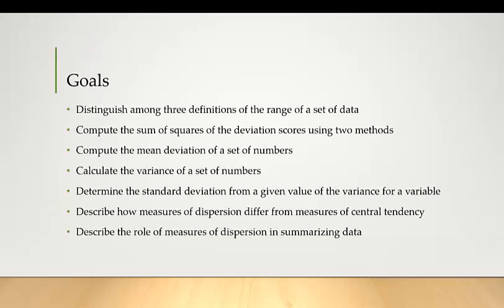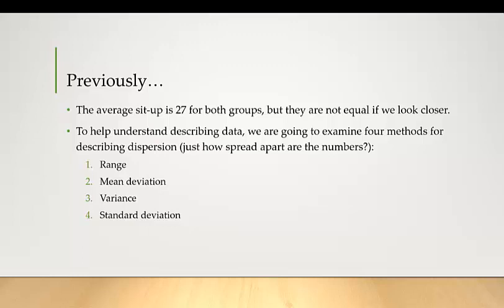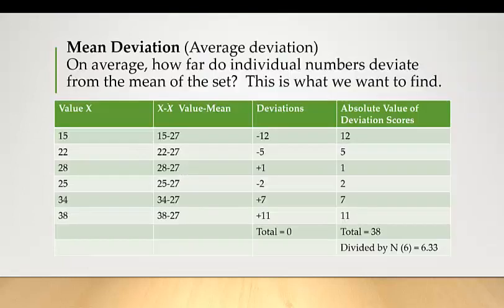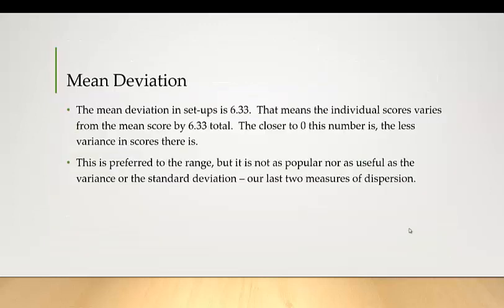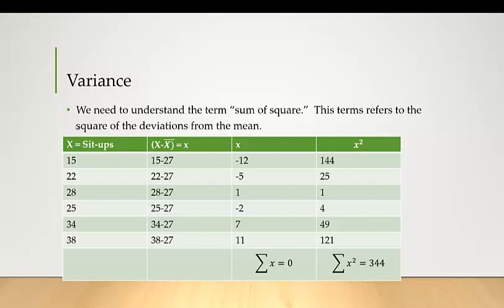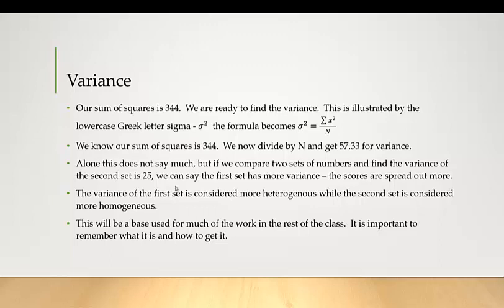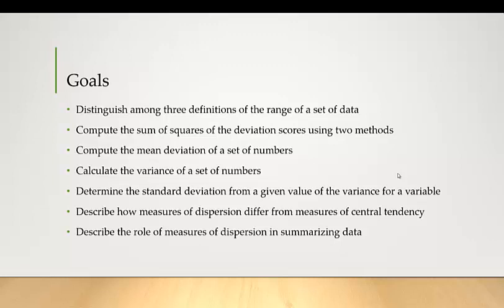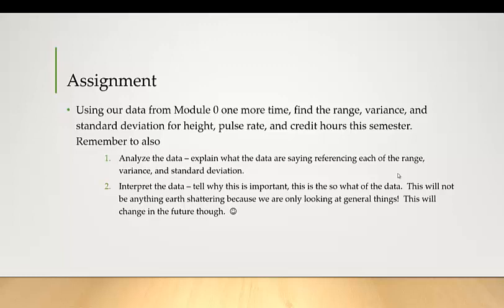Module 3A Dispersion